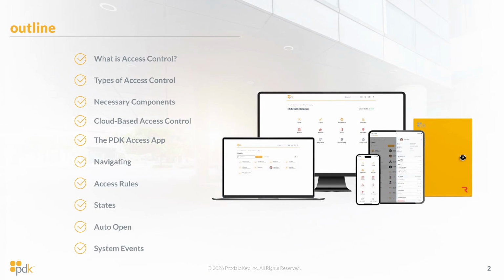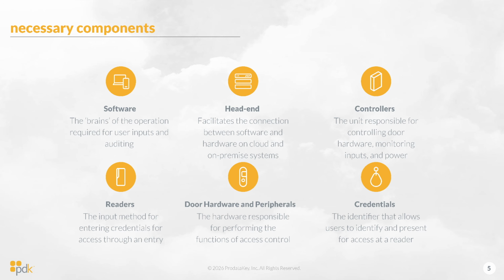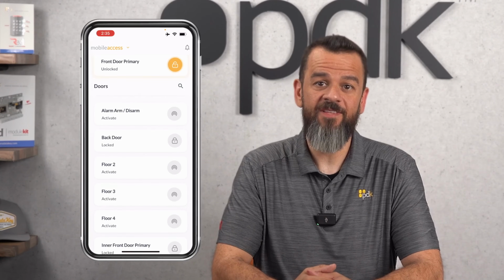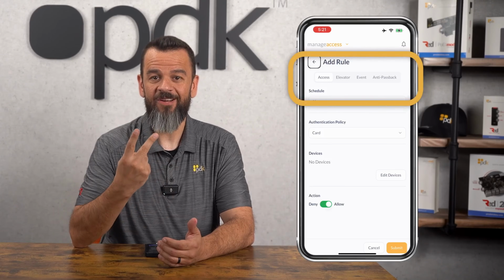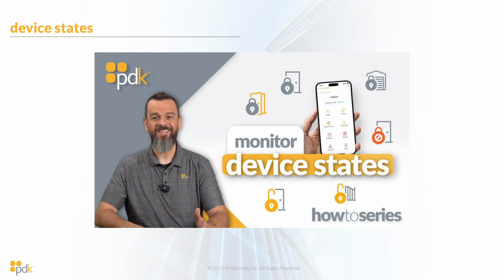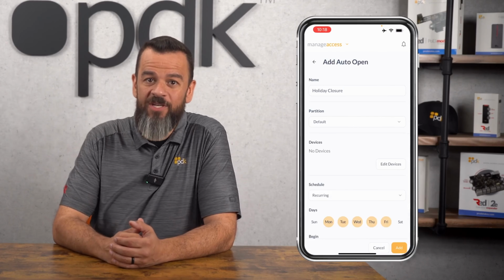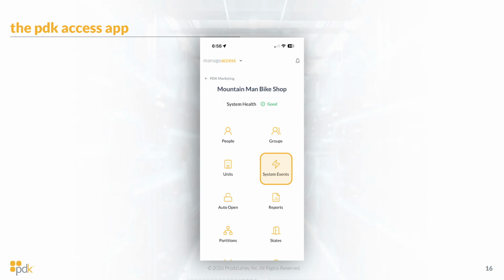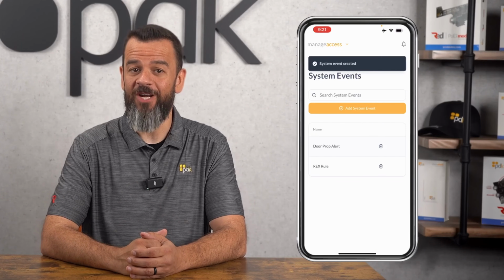PDK Access Control Coaching: PDK Access App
Become an expert on the intuitive, easy-to-use PDK Access App!  By the end of this coaching session, you will know how to seamlessly navigate between sites, manage various features, interact with doors, configure critical PDK.io settings, and more!